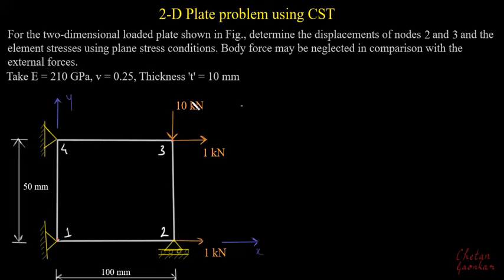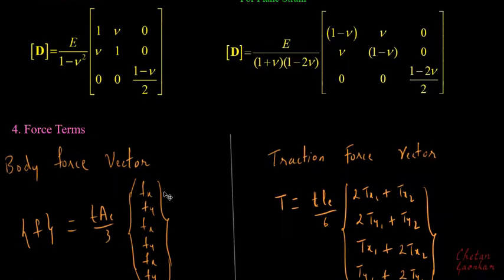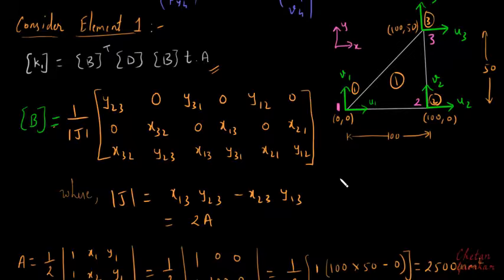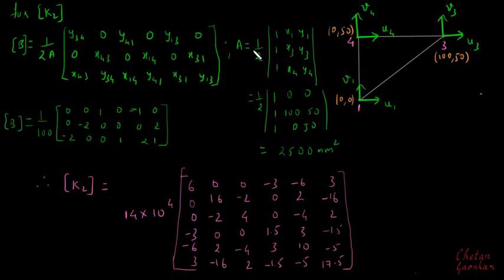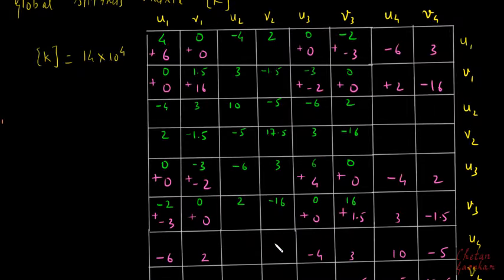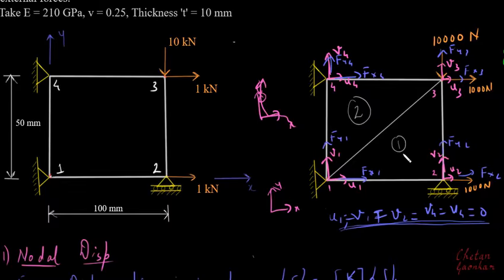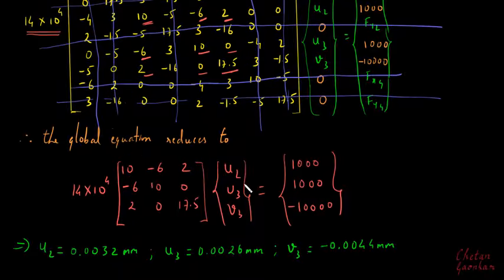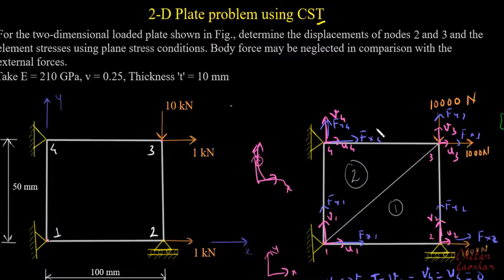34. 2-D Plate problem using CST element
In this video, A 2-D plate subjected to loading is solved using CST element.